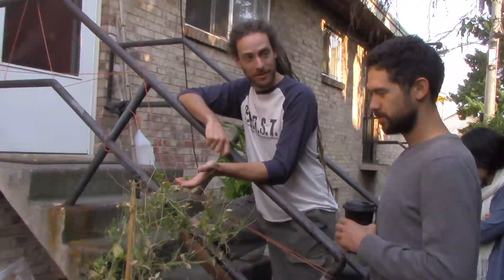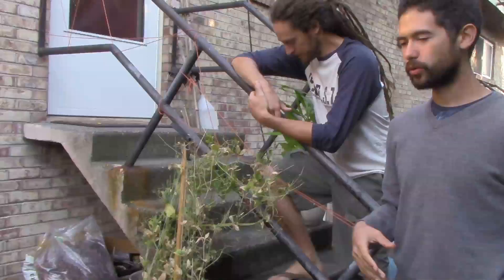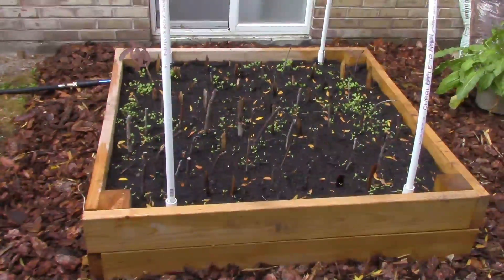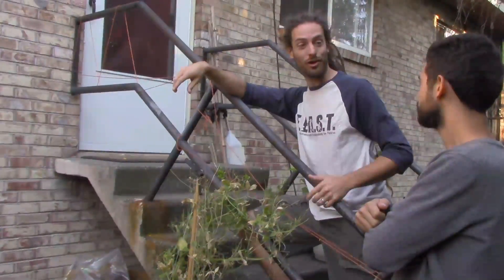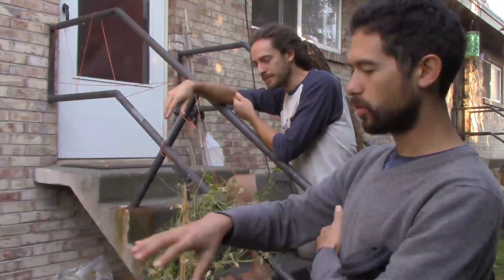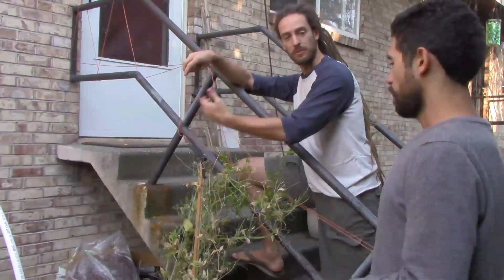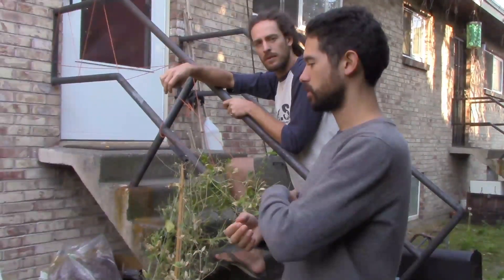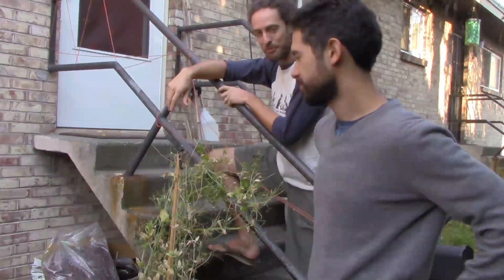5. Making it look good will make the landlord happy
奇麗な見た目で大家さんを喜ばす